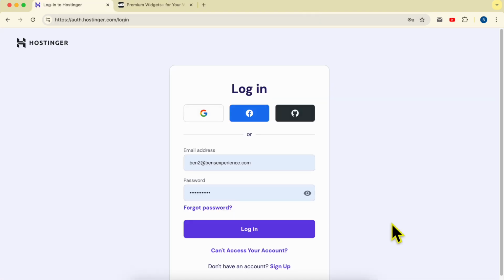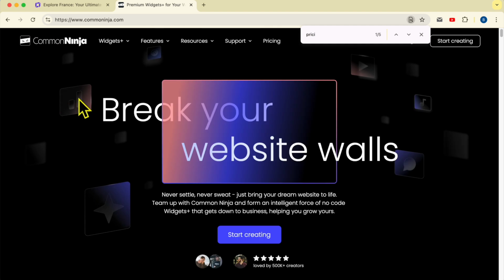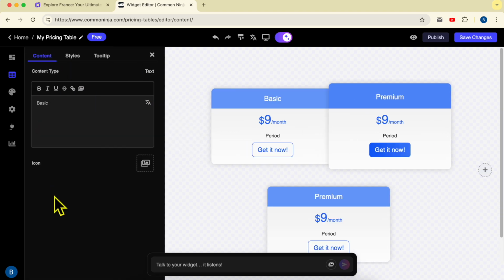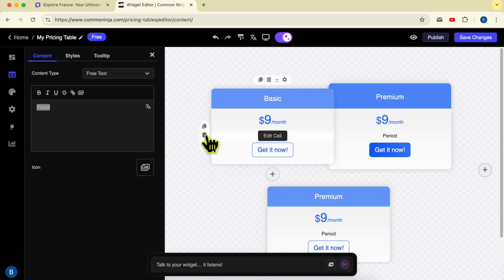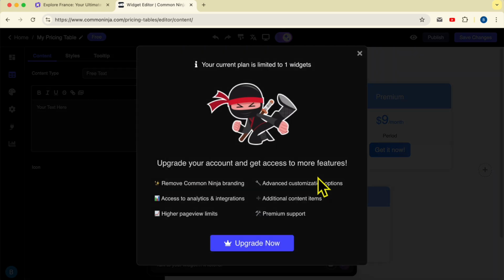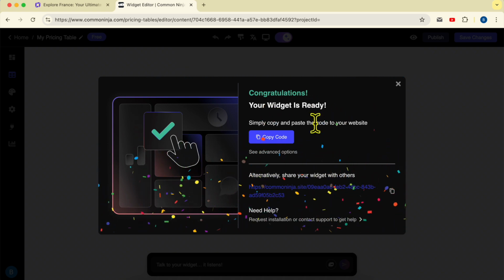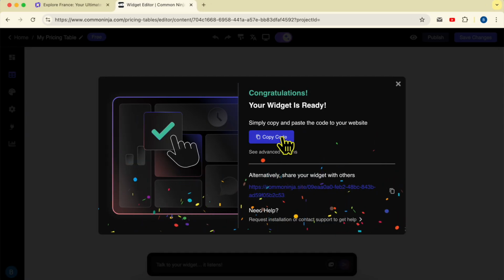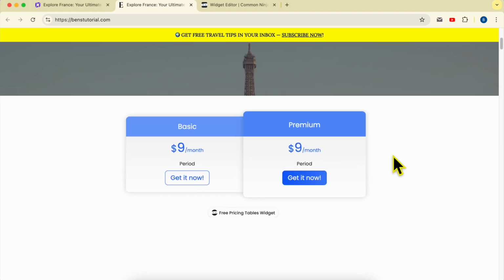How To Add A Pricing Section In Hostinger Website Builder | Step-By-Step Tutorial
Learn how to add a pricing section in Hostinger Website Builder easily! In this tutorial, I show you step-by-step how to create a pricing table using Hostinger Website Builder and Common Ninja widgets. This video will guide you on how to design, customize, and embed your pricing table directly into your Hostinger website. Watch as I explain how to add multiple pricing plans, edit cells, customize buttons, and publish your pricing section online.

If you want to master how to add a pricing section in Hostinger Website Builder, this tutorial is perfect for beginners and advanced users alike. Follow along to create professional pricing tables, pricing sliders, and more using free tools. Learn how to make your pricing section visually appealing and fully functional on your website.

By the end of this video, you’ll know exactly how to add a pricing section in Hostinger Website Builder and customize it to suit your website’s style. Don’t forget to update your site and publish it to make your new pricing table live.

Learn how to add a pricing section in Hostinger Website Builder today, and make your website look professional with clear, easy-to-read pricing tables.